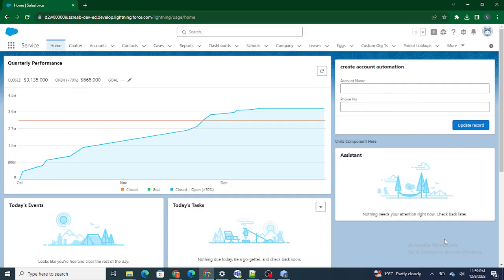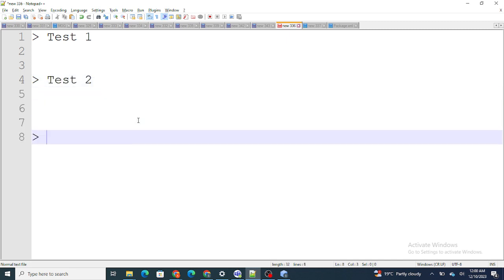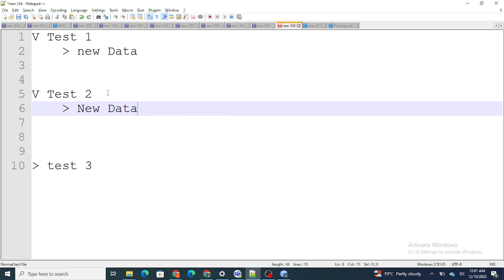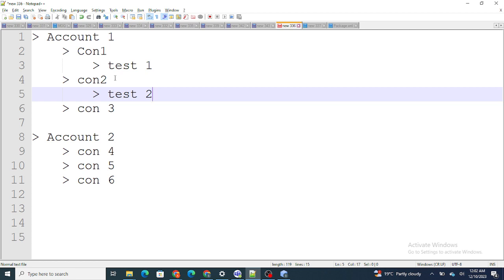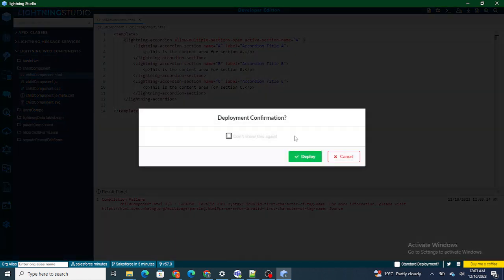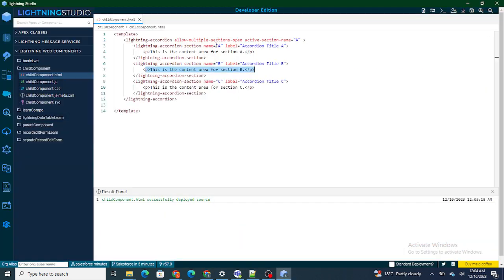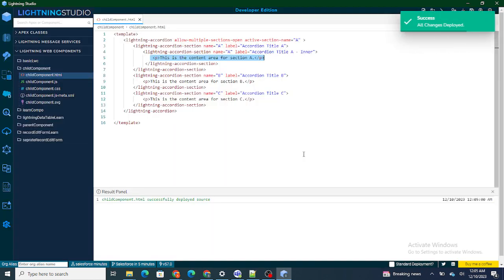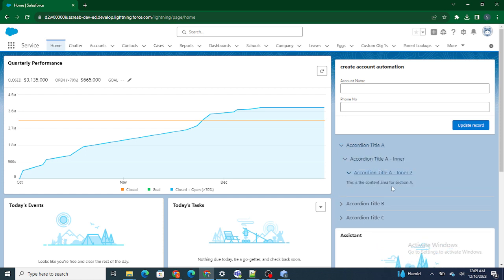Basics Of Accordion in LWC | Part 31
In this video You will Learn :
1) What is Accordion?
2) When to use Accordion ?
3) How to Create Accordion